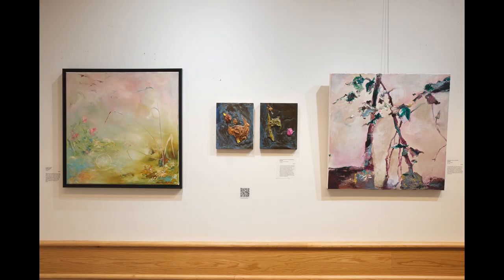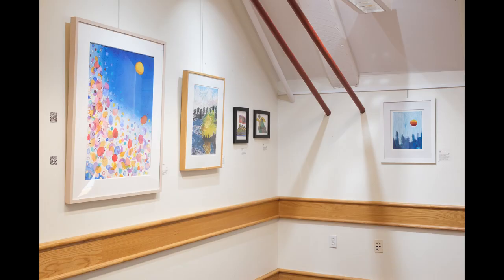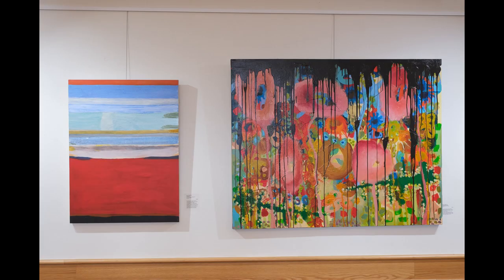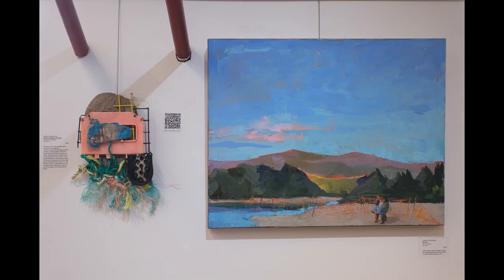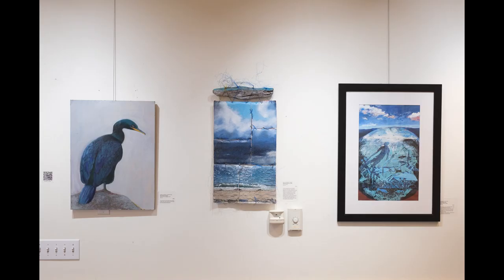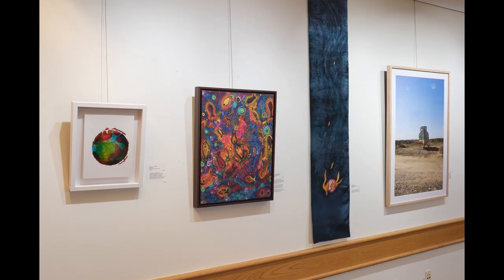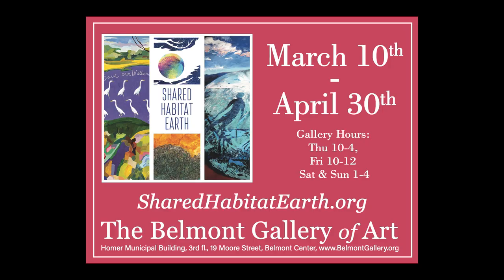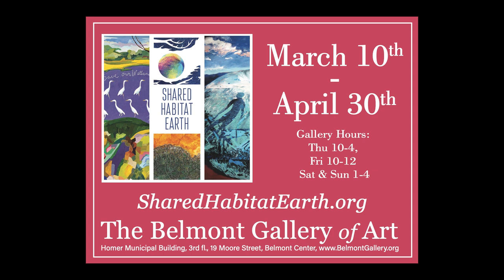News Now: Belmont Gallery of Art Exhibit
"Shared Habitat Earth" is on exhibit at the Belmont Gallery of Art through April 30th. Curator Barbara Eskin shares information about the show.